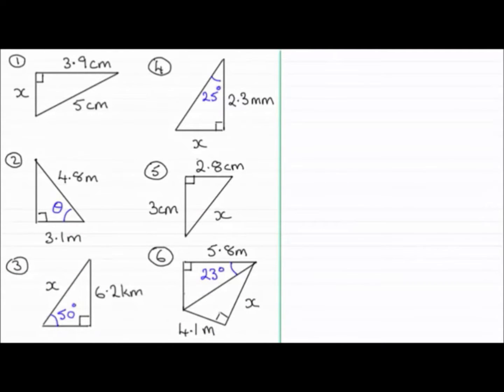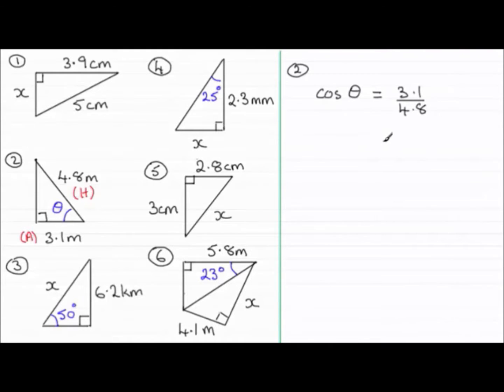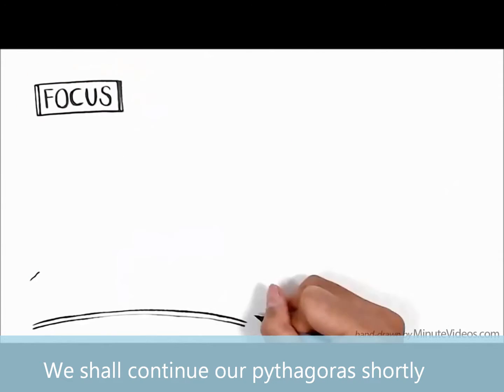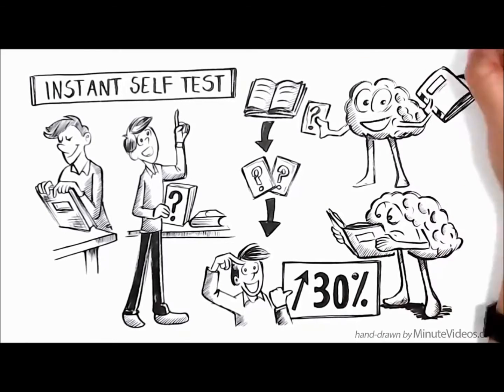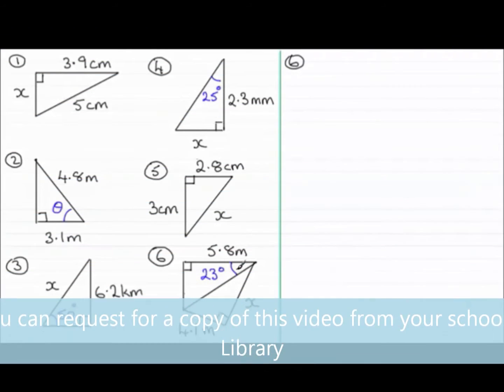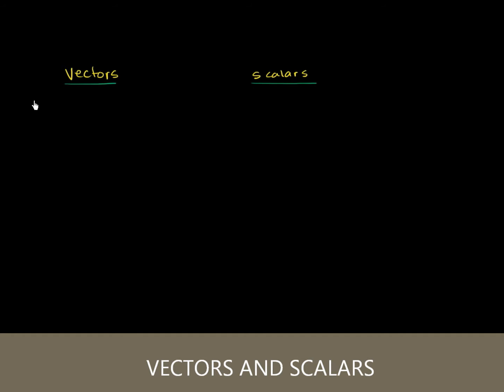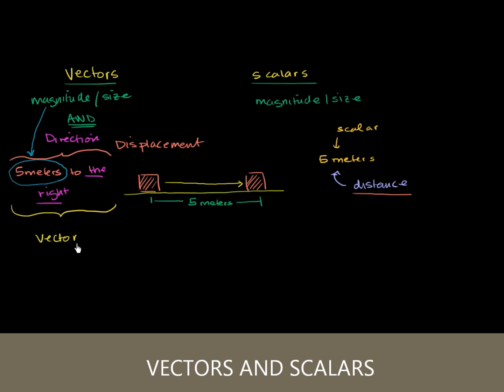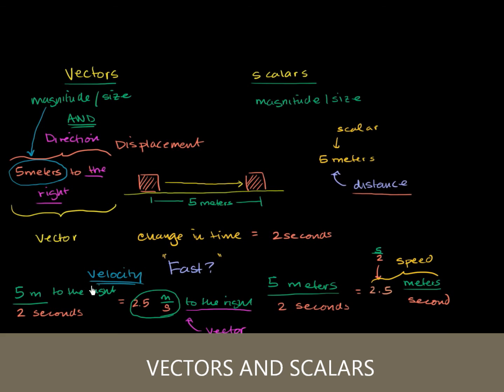Mathematics and Physics video